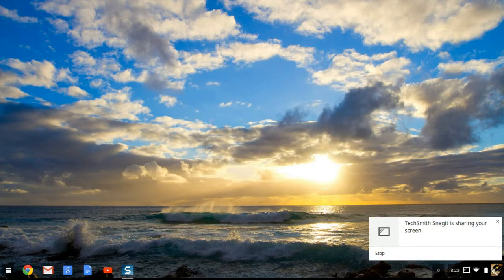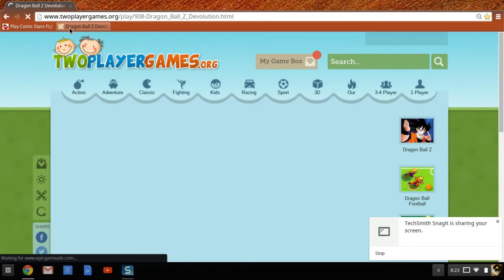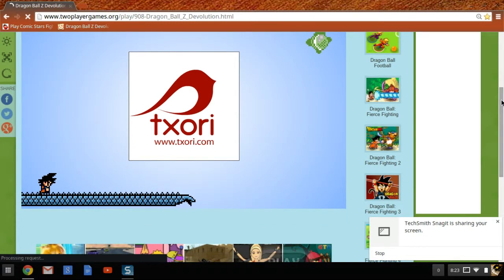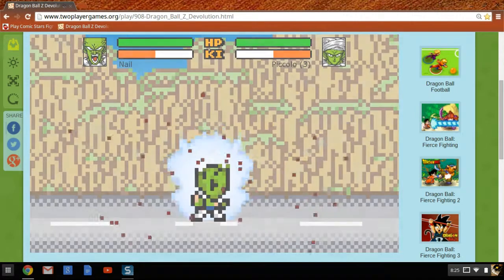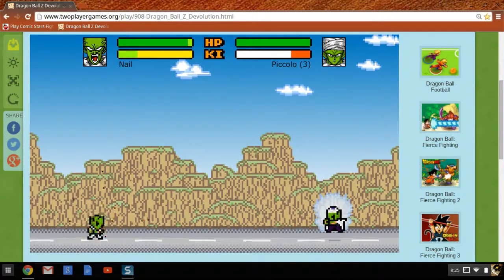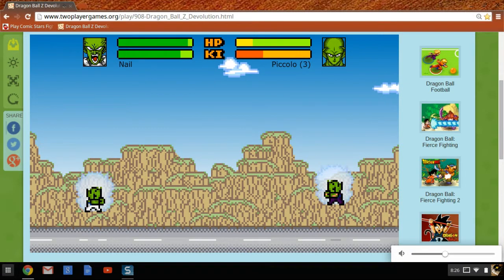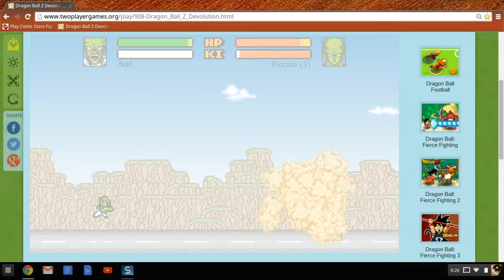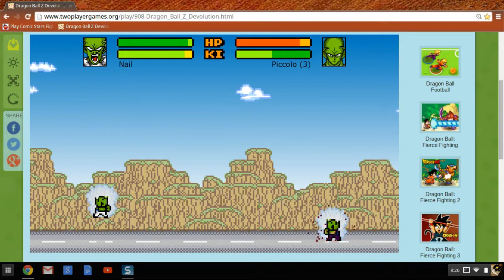nail vs piccolo